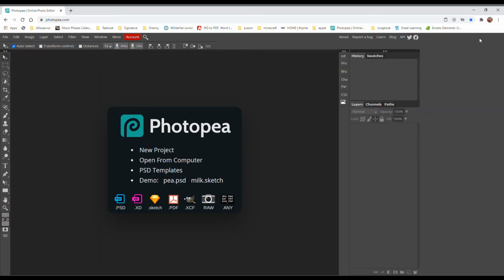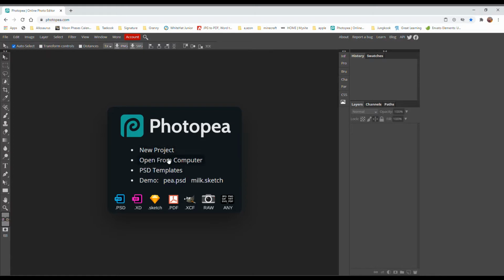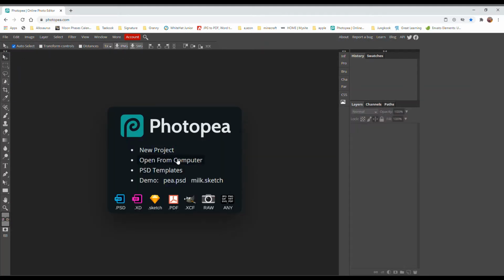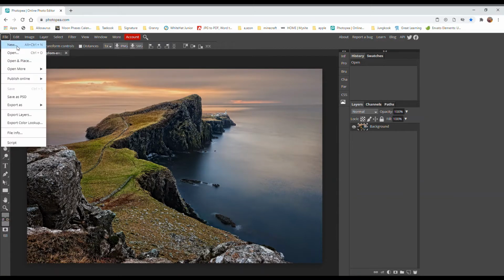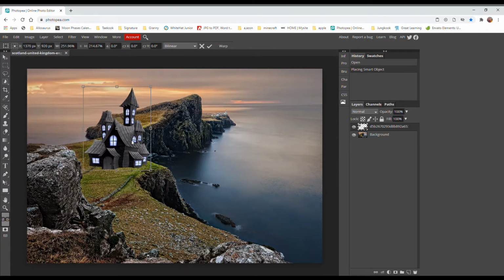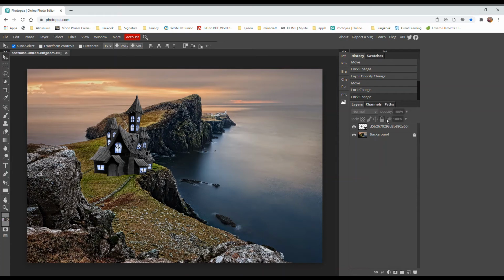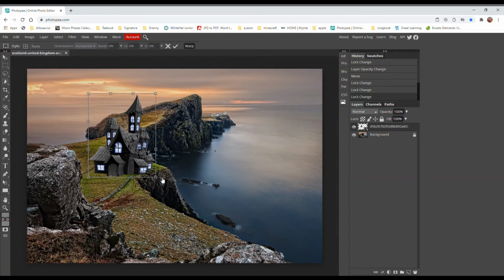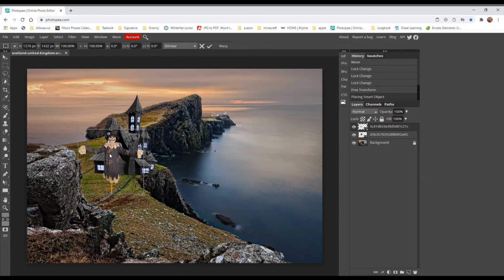PhotoPea - A basic tutorial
Hello guys!! Welcome back! Really sorry for the late upload. In this video, Buven is demonstrating the basic features of PhotoPea, an online photo editing platform.

LINK OF THE PICTURES USED IN THIS VIDEO:
1. Background

2. Haunted house

3. Scarecrow